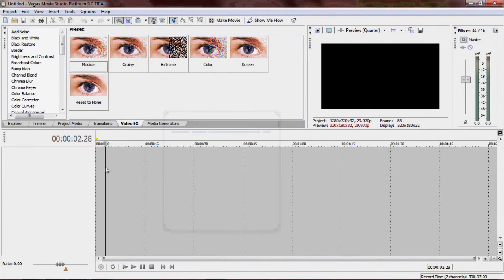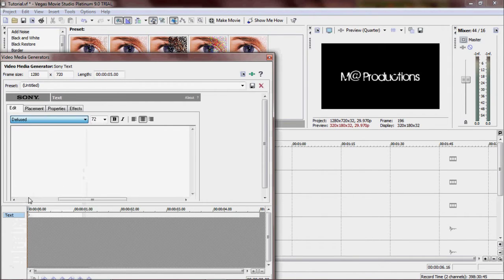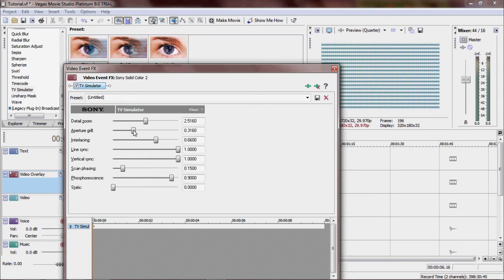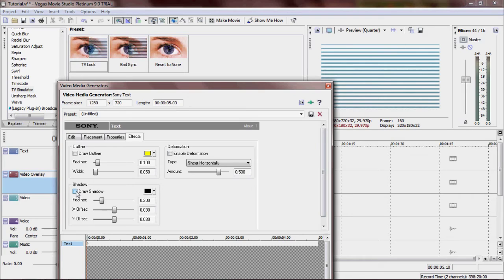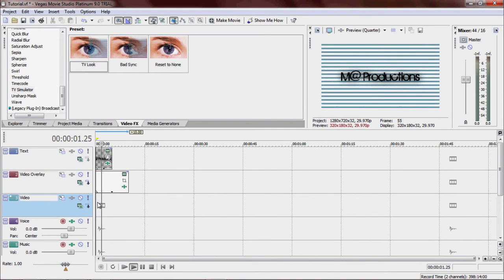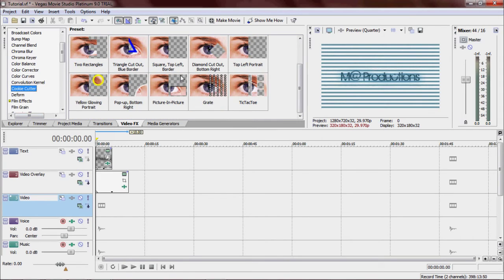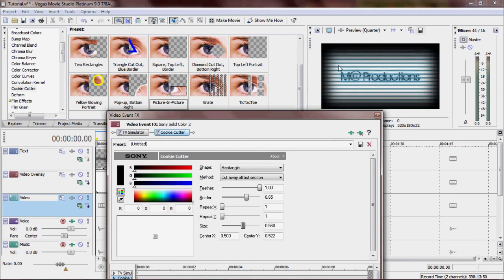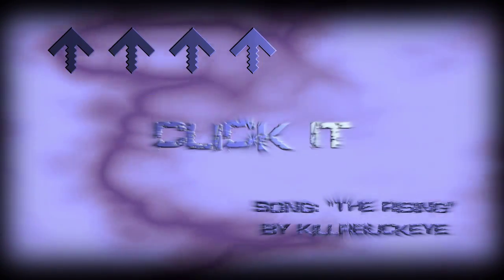Sony Vegas Platinum 9 :: TV Intro Effect Tutorial HD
M@ Productions

The BRA Productions TV effect tutorial, but done in Sony Vegas Platinum.

Yes, BRA Productions did it a little differently, but does it have to be the exact same thing? To tell you the truth I think this way is a little easier (aside from the feathered black edge thing).

THIS IS NOT INTENDED TO COPY BRA PRODUCTIONS. This video is simply describing how to create this wonderful intro in Sony Vegas Platinum. Seeing as Alex from BraProductions created it in Sony Vegas Pro, some of his steps in creating it do not apply to Sony Vegas Platinum users. I saw this and decided to create a video to clear up any confusion.